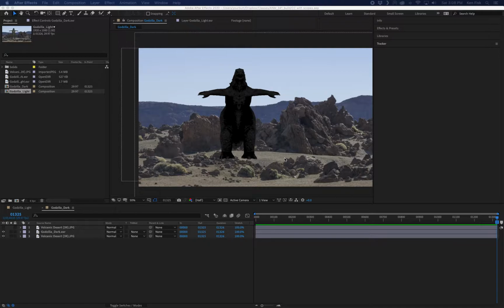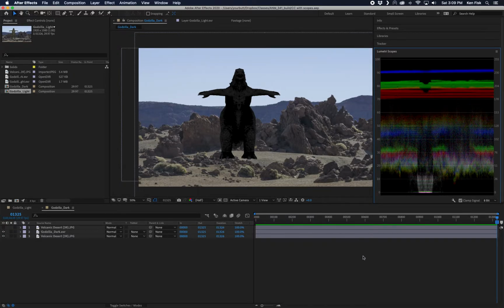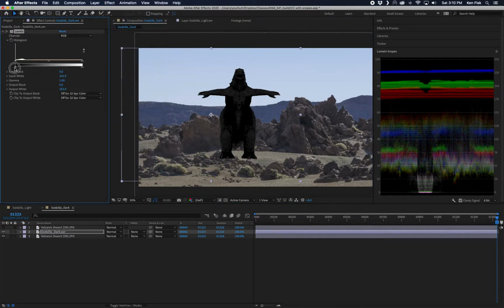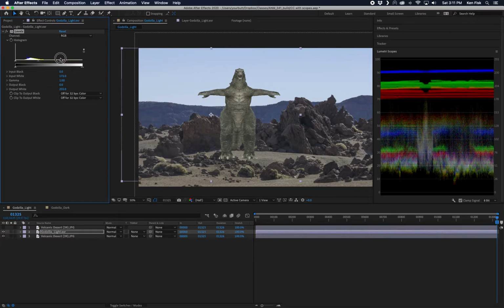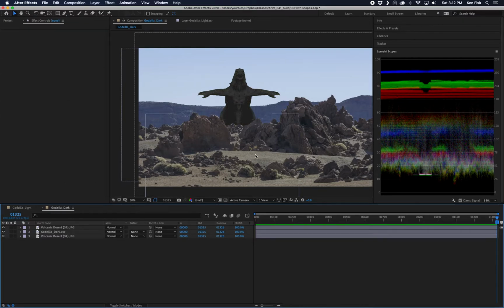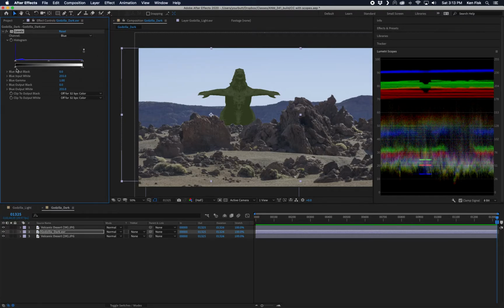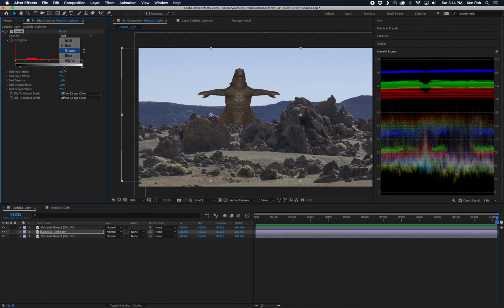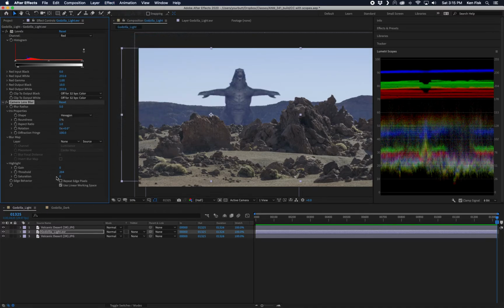Matching black levels and color correcting With Scopes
Matching and fixes black levels with scopes.